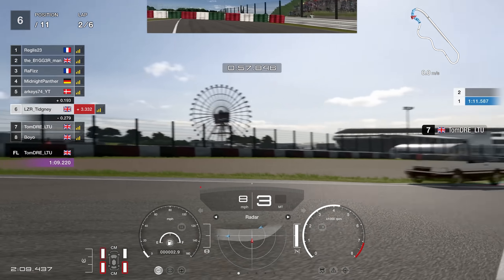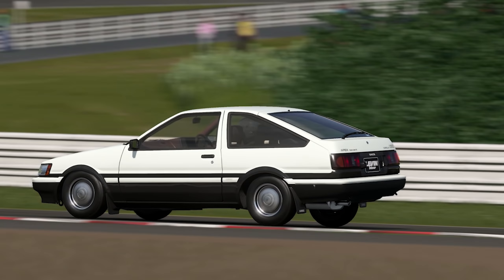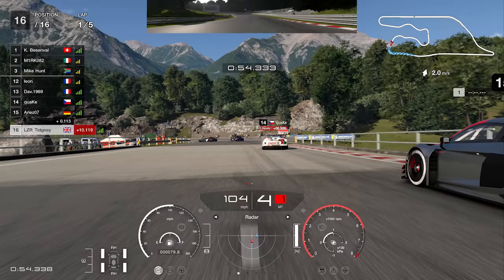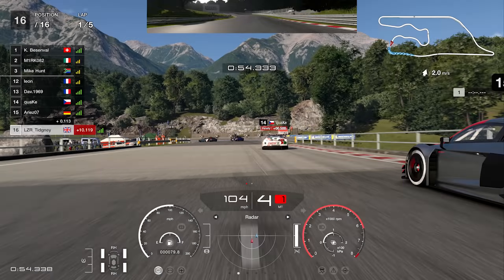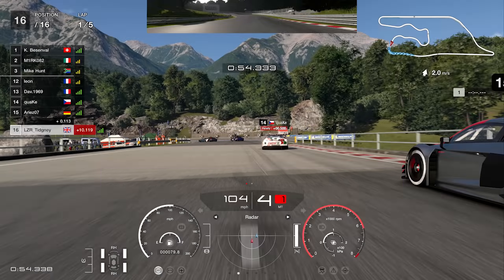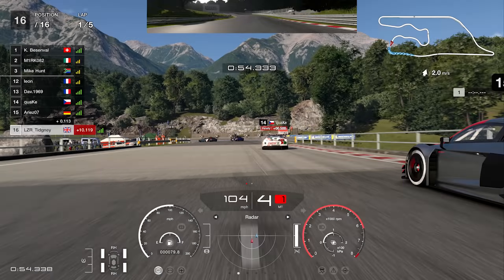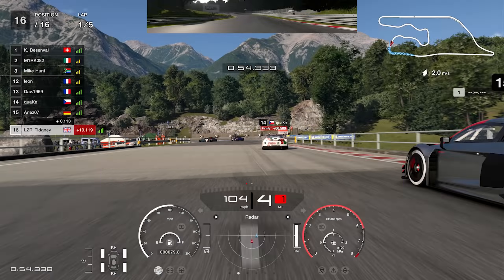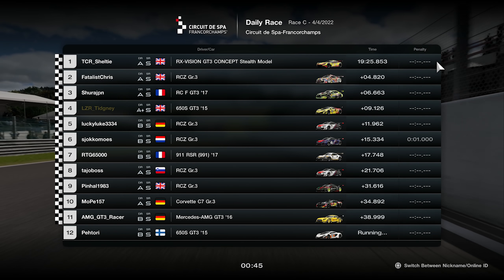🤪 GT7: A SPIN... A DIVE... And GT7 hit by the FUEL Crisis. || Weekly Race Guide - Week 14 2022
It's a new week, so some new races for Gran Turismo 7 this week!! We're visiting;

- Race A: Suzuka East || AE86

- Race B: Deep Forest Raceway || Gr.3

- Race C: Spa || Gr.3

Timestamps;

Intro - 00:00
Race A - 00:12
Race A Guide - 03:56
Race B - 07:20
Race B Guide - 09:30
Race C - 16:24
Race C Guide - 23:31